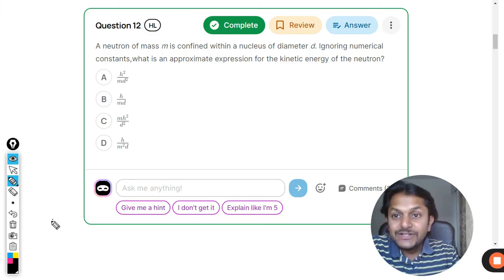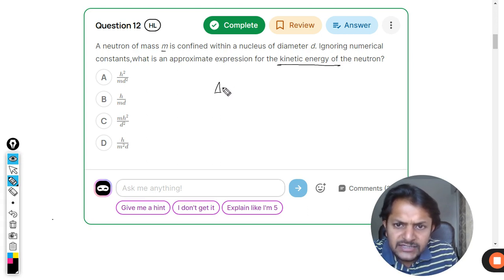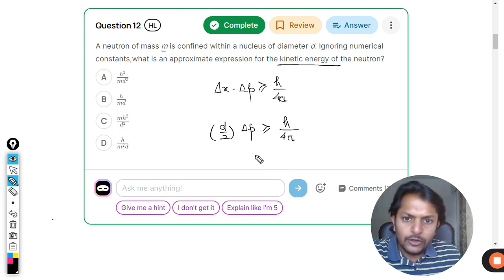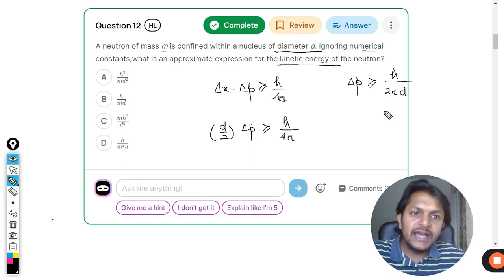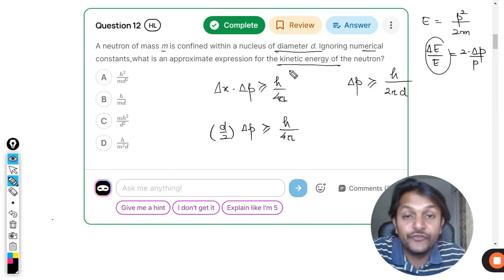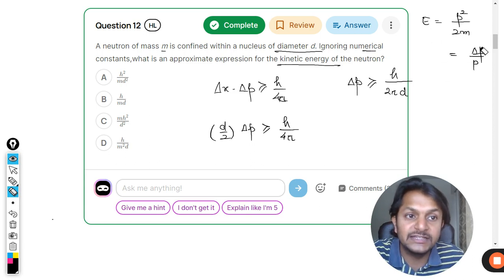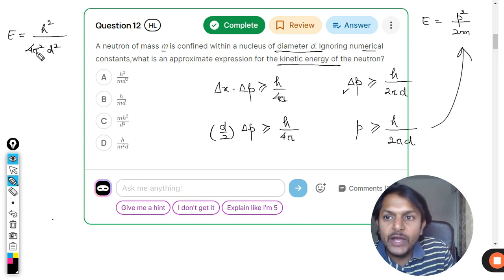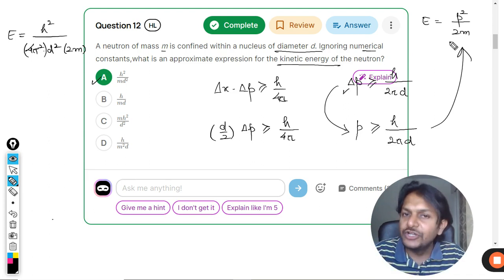A neutron of mass m is confined within a nucleus of diameter d. Ignoring numerical constants,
A neutron of mass m is confined within a nucleus of diameter d. Ignoring numerical constants,what is an approximate expression for the kinetic energy of the neutron?